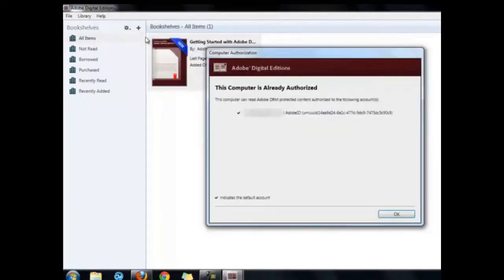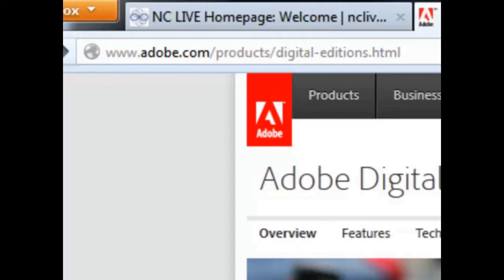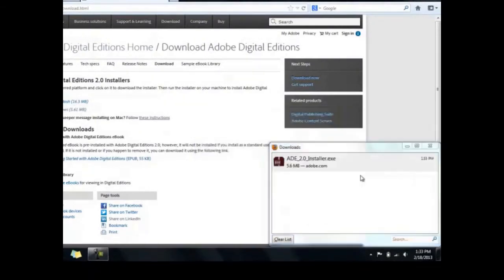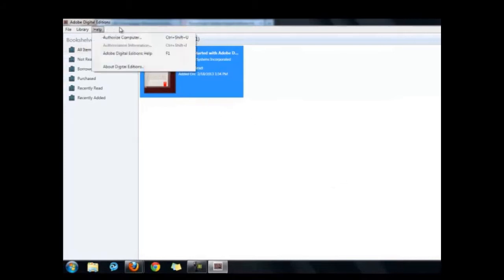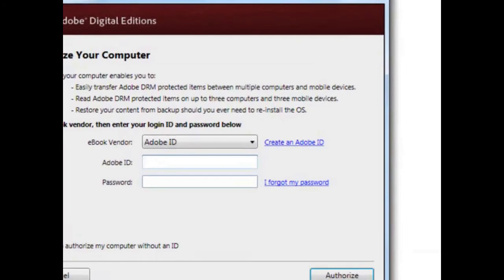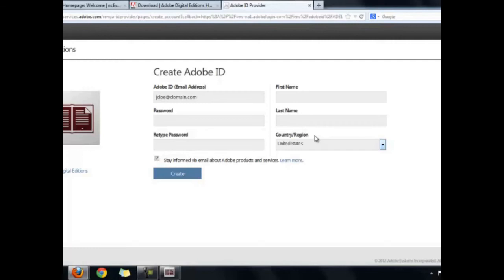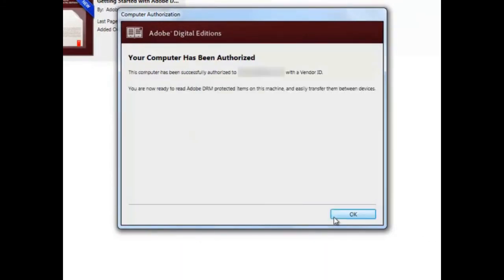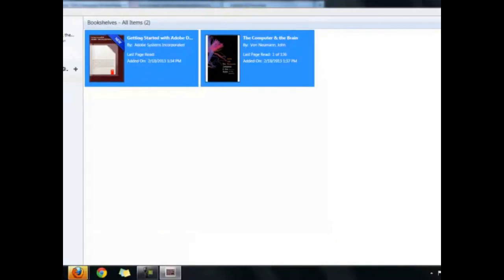Adobe Digital Edition reader video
How to download Adobe Digital Edition Reader